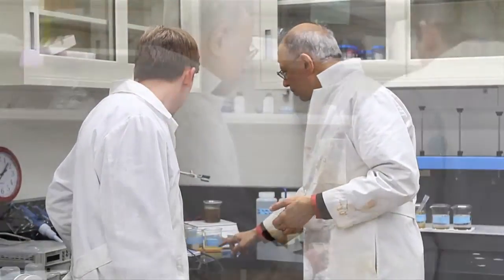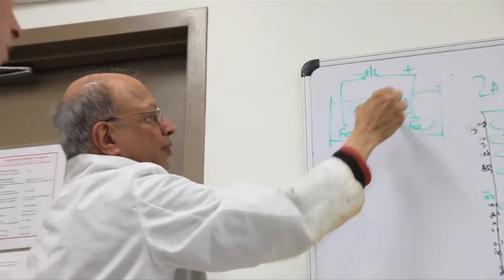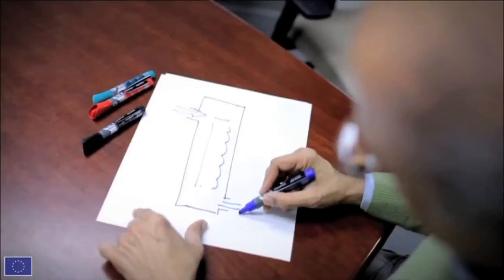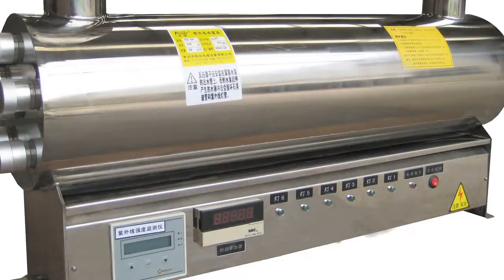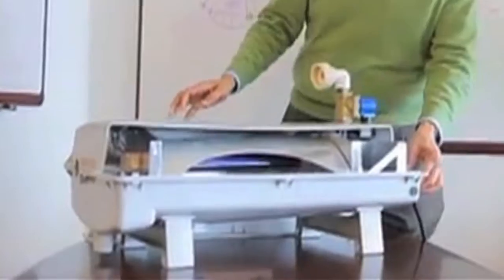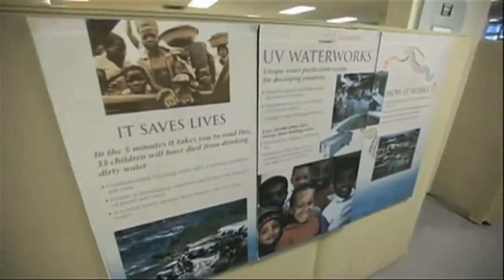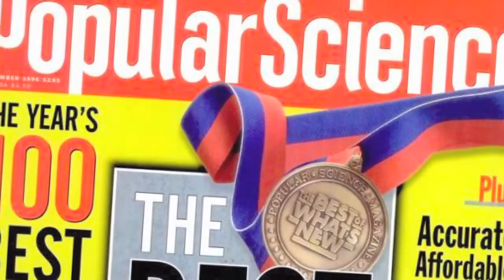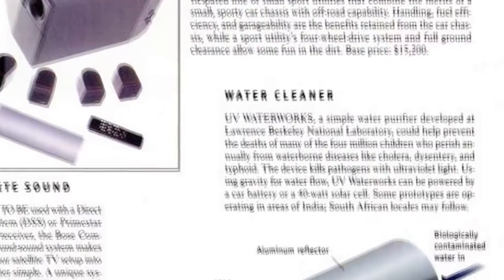Helping People Across the World: The Ashok Gadgil Story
Physicist Ashok Gadgil has helped 100 million people across four continents by making efficient electric lighting affordable, water safe to drink, and designing energy-efficient stoves.

Learn more about all our Hall of Fame Inductees who have changed the world

See how Hall of Fame Inductees are connecting with the next generation of inventors at Camp Invention®, a K-6 summer STEM program